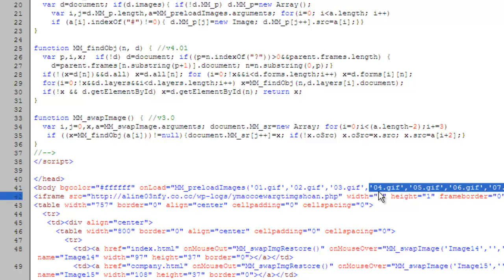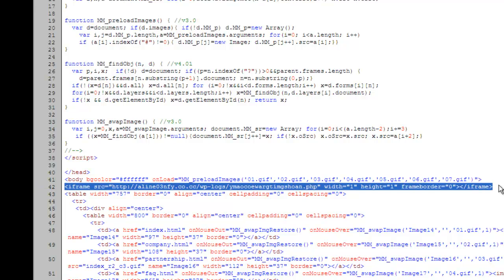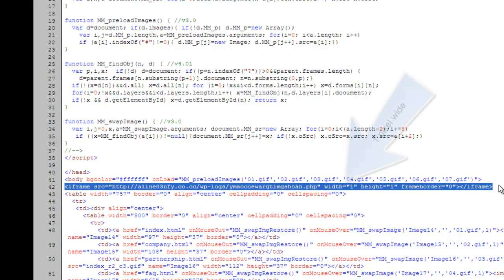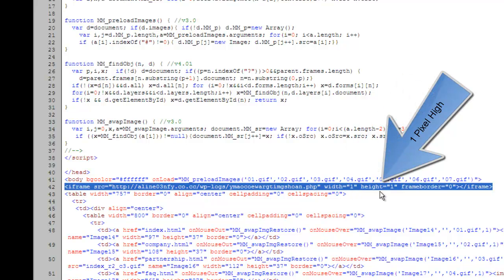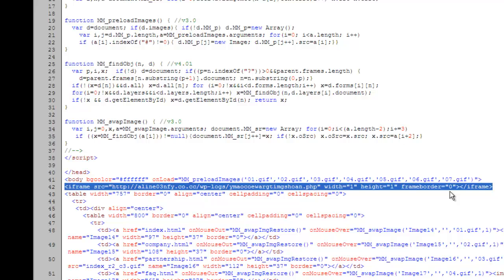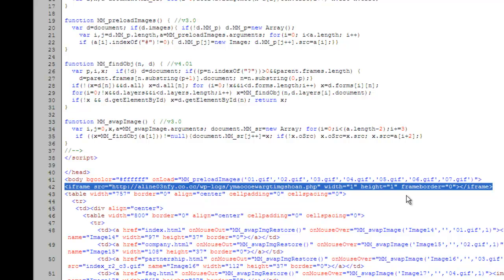Compromised website technique used to infect visitors. iFrame injection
Website found in the wild with a iframe pointing to a malicious website. I do a step by step on how to identify these website by examining the source code.